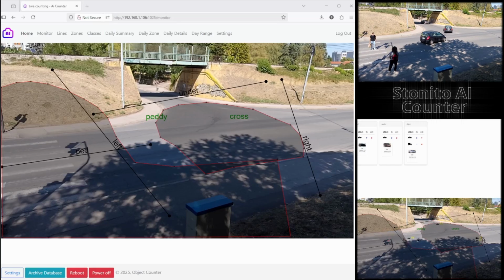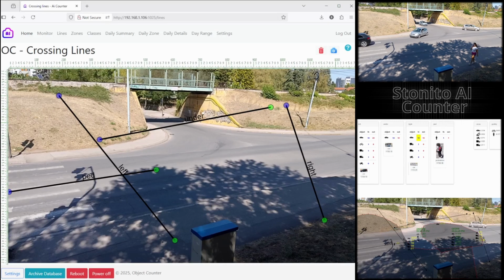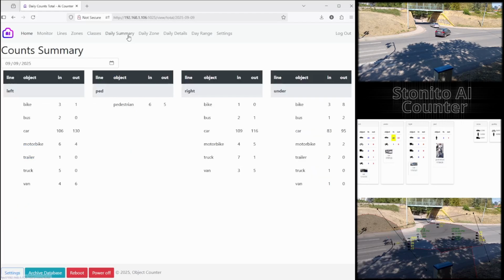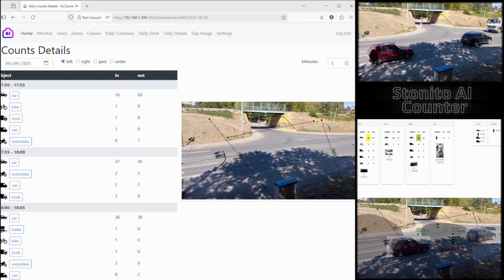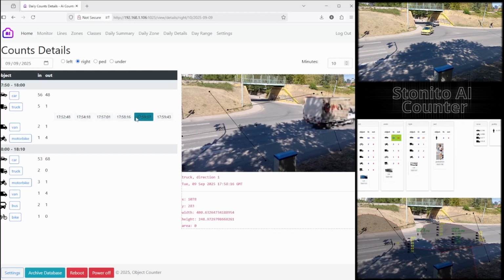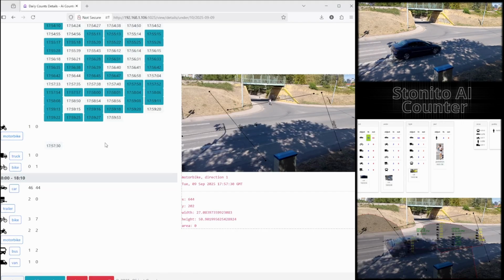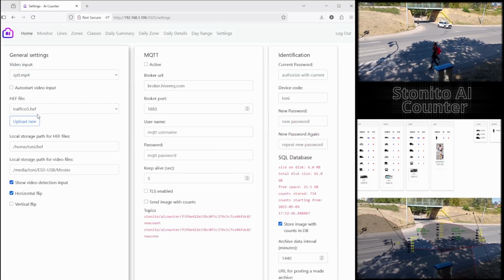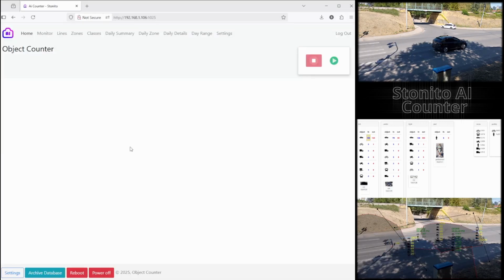Raspberry Pi 5 with HAILO8L, traffic counter, its web GUI interfaces explained in more detail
The same hardware as in my previous videos on this topic.
This one is different in that it explains the web interface of the Raspberry object counter in more detail. It is demonstrated how the lines and zones are defined, and how the actual counts are stored locally. Additionally, it is shown how these counts can be checked to ensure the counting process is functioning properly.
I also set up a link on my website where you can see the data uploaded from the actual counter and how they are presented to the customer. The customer can easily get an insight into what the counter actually counted with an image of each object that is counted on the site at the moment it crossed the particular line.